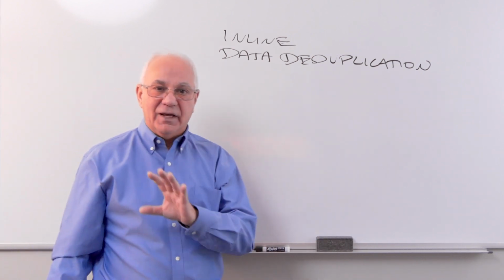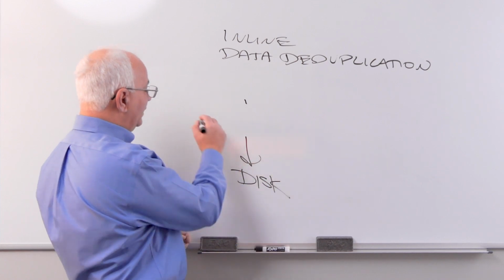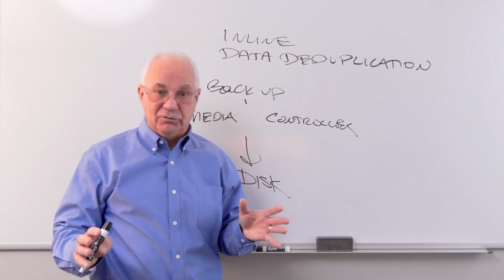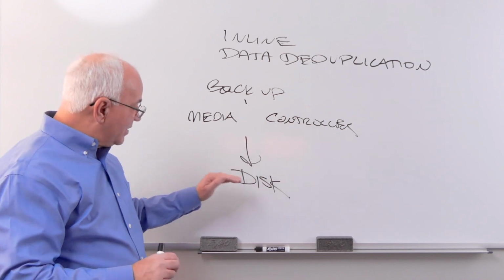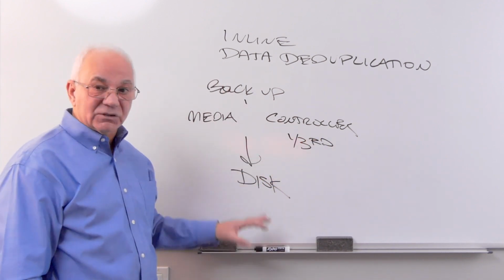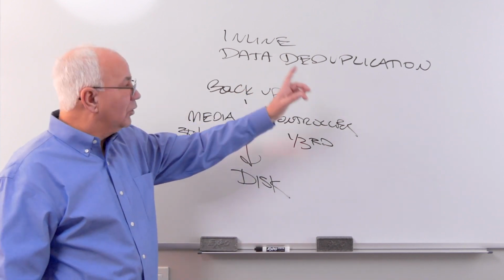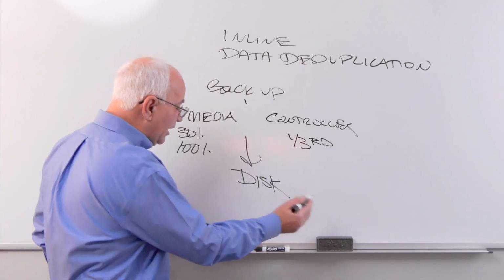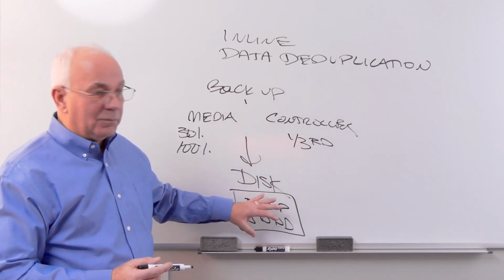Backup Bytes with Bill Andrews | Episode 8: Inline Data Deduplication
Learn a bit about backup in this series of short videos covering a variety of topics explained by Bill Andrews, ExaGrid President and CEO. In this episode, we explore the pros and cons of inline data deduplication.